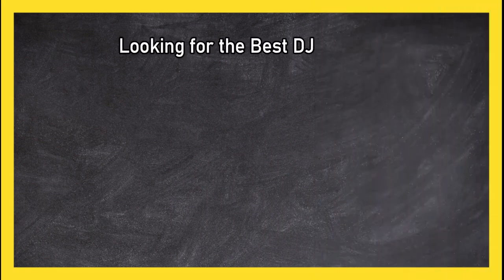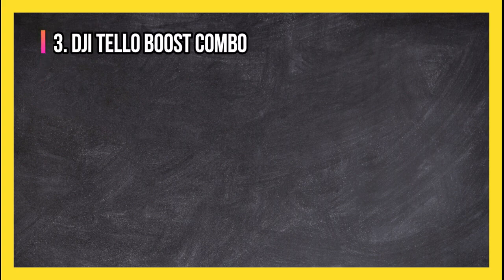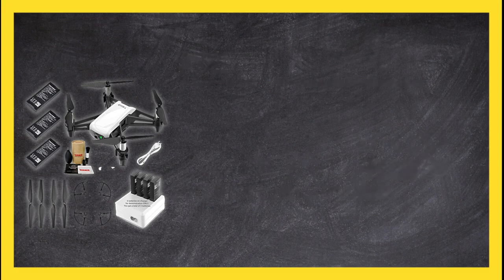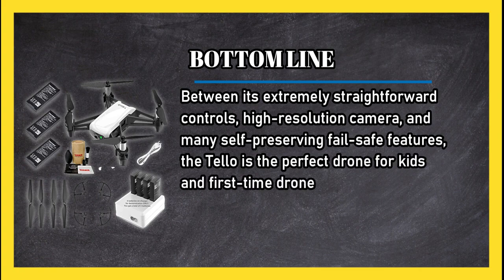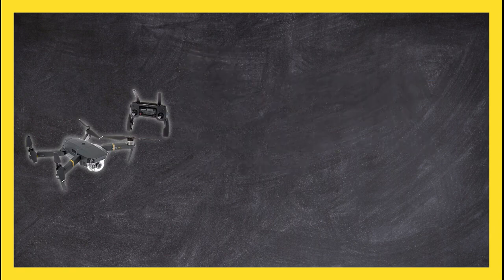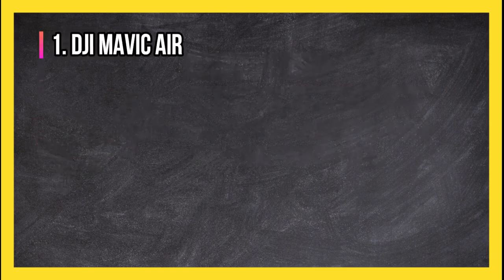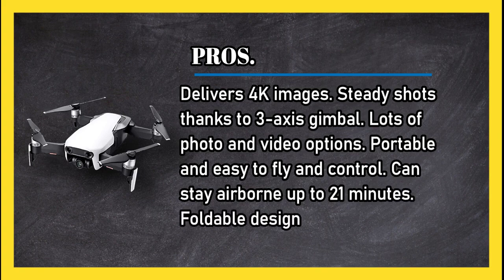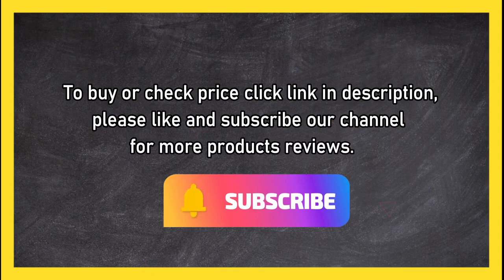The best DJI drones in 2023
🌐 ➡️ List of top 3 Best DJI Drones

1. DJI Mavic Air
Check Price : C72cn3H

2. DJI Mavic Pro Quadcopter
Check Price : AqXkbS

3. DJI Tello Boost Combo
Check Price : bgCoPbg

0:00 Top 3 Best DJI Drones
0:27 DJI Tello Boost Combo
1:09 DJI Mavic Pro Quadcopter
1:45 DJI Mavic Air